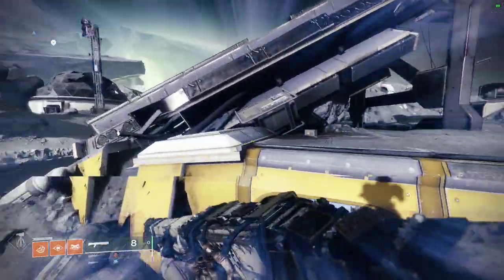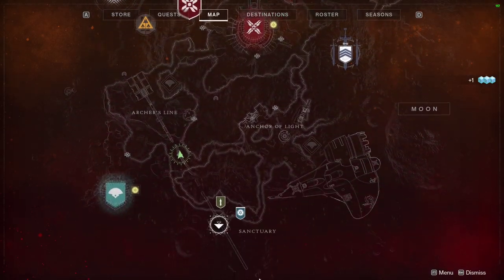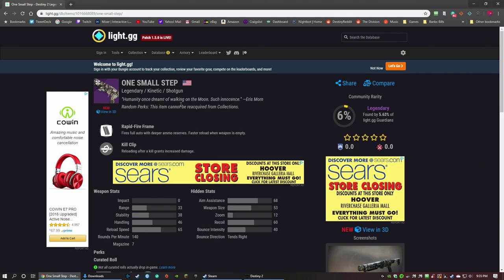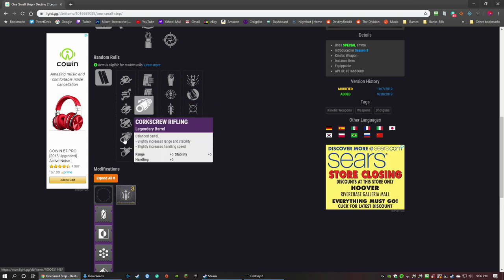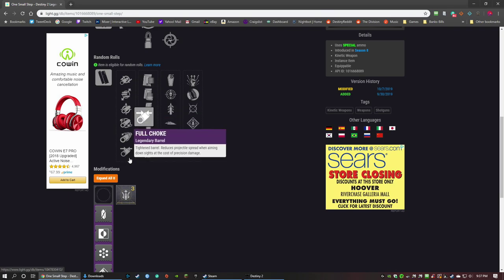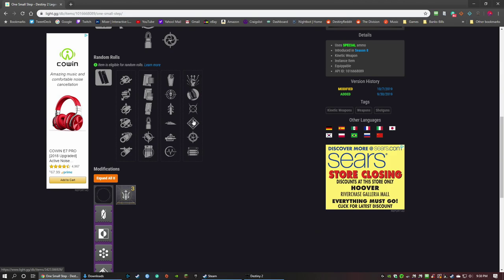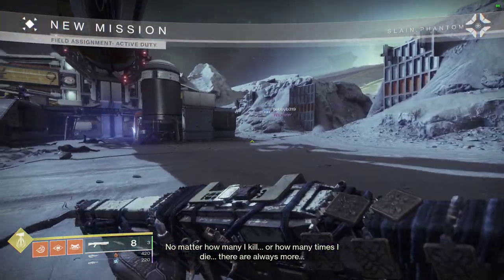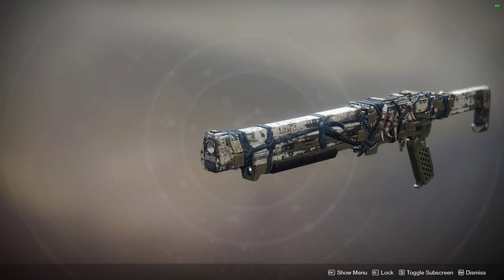One Small Step Kinetic Shotgun - God Roll Guide | Destiny 2 Shadowkeep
One Small Step
Auto-Loading Holster
Moving Target
(One-Two Punch plz)